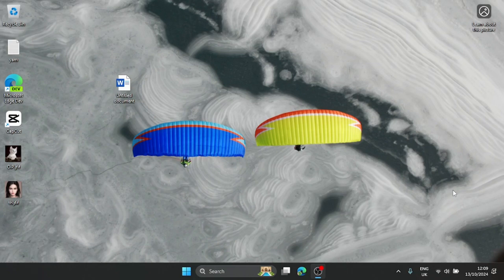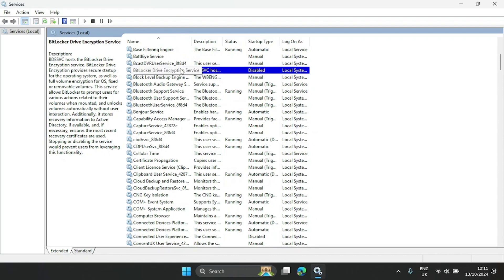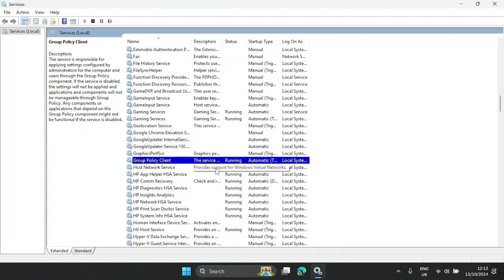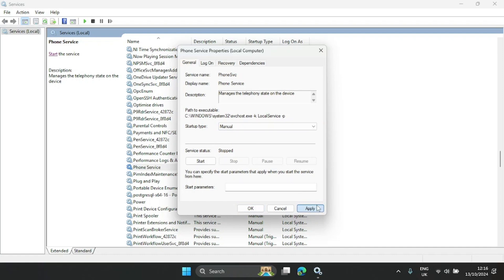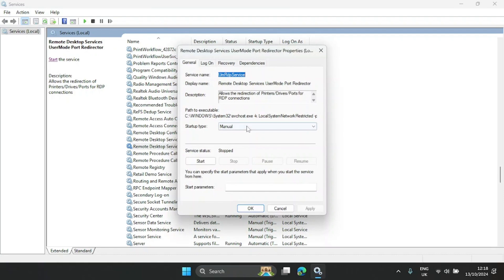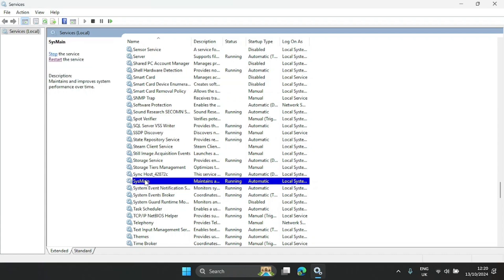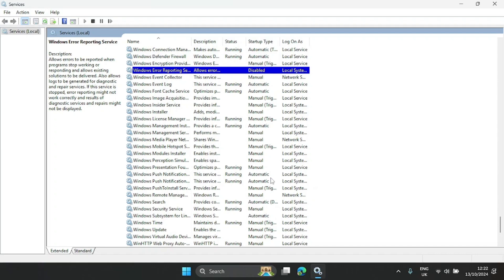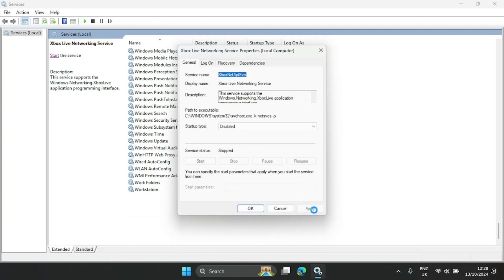Disable THESE 25 Useless SERVICES NOW for Less CPU and RAM Usage in Windows 10/11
In this video, I'll show you How to Disable THESE 25 Useless SERVICES NOW for Less CPU and RAM Usage in Windows 10/11. This is a full guide on How to Disable THESE 25 Useless SERVICES NOW for Less CPU and RAM Usage in Windows 10/11.

In case you've been searching How to Disable THESE 25 Useless SERVICES NOW for Less CPU and RAM Usage in Windows 10/11 this is the video you need to see!